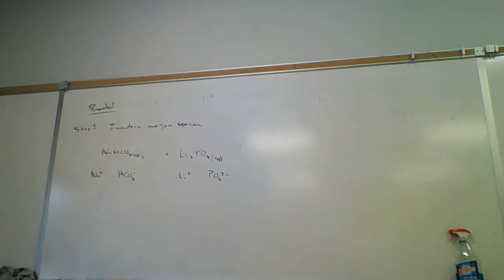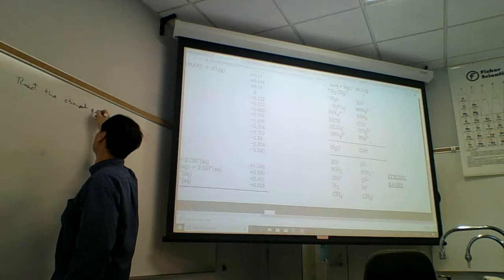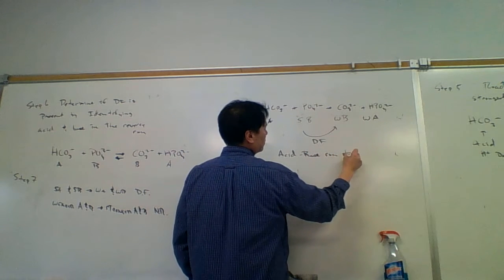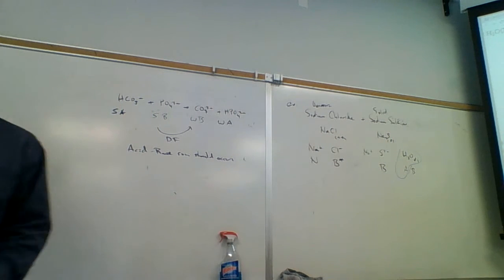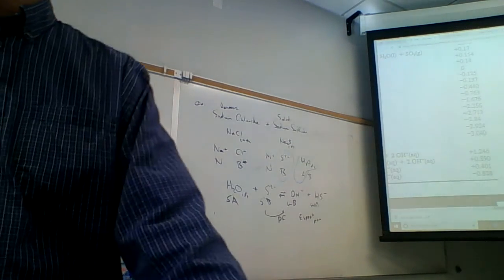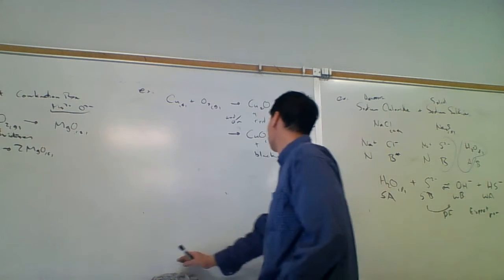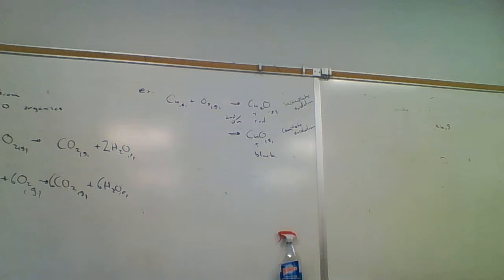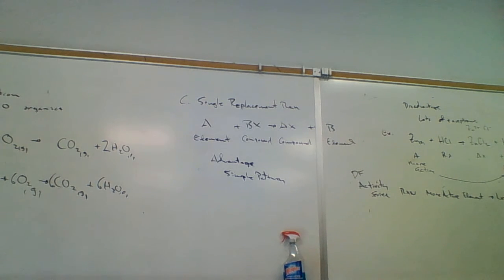Chem 4 1226 040119 D